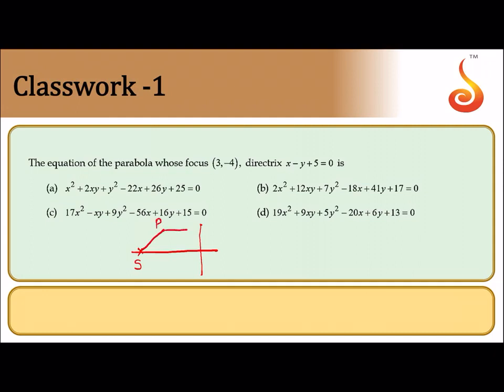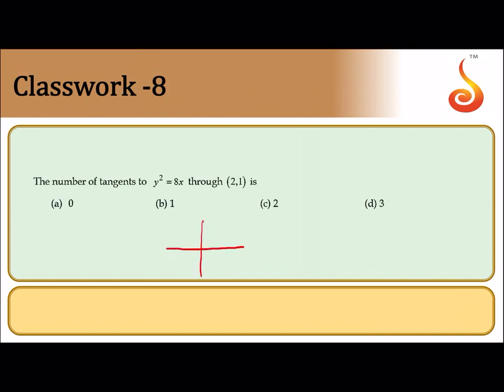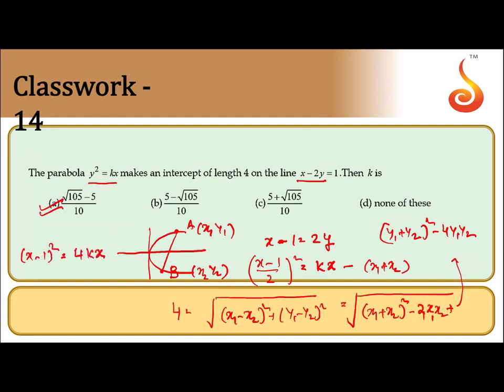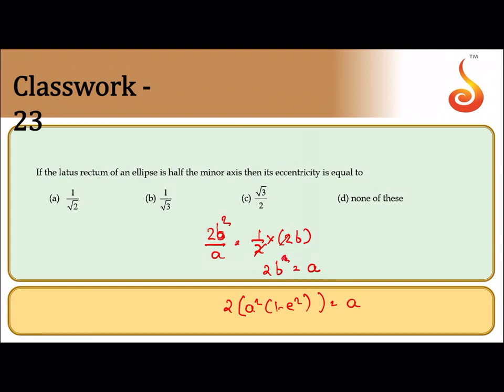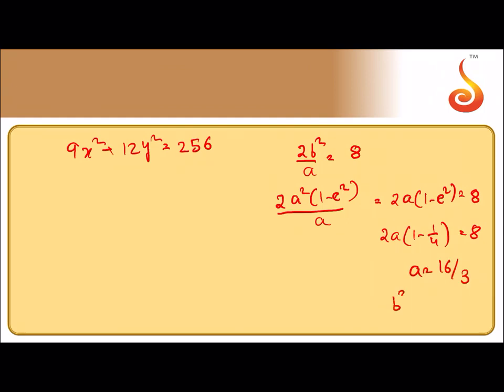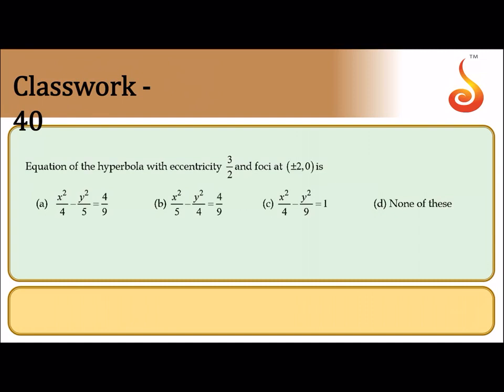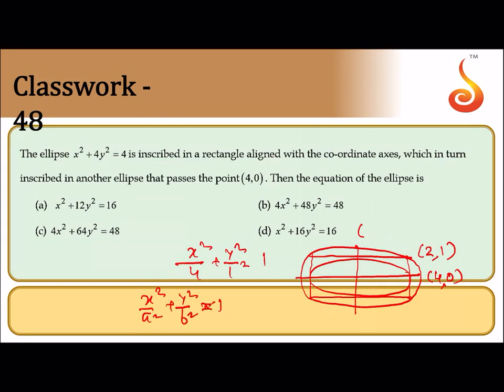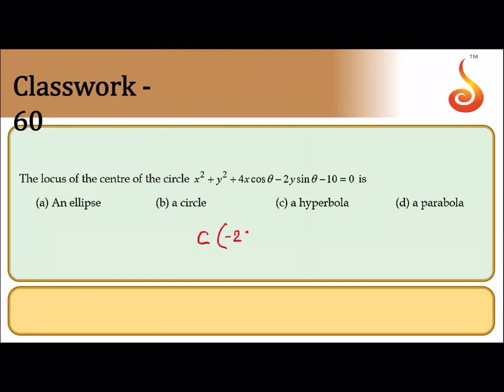GetCETgo | KCET | Maths | Problem Solving | Conic Sections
Welcome to the Online Classes for KCET! This lecture will cover Problem Solving from the chapter — Conic Sections. We are sure you will have an effective learning experience.